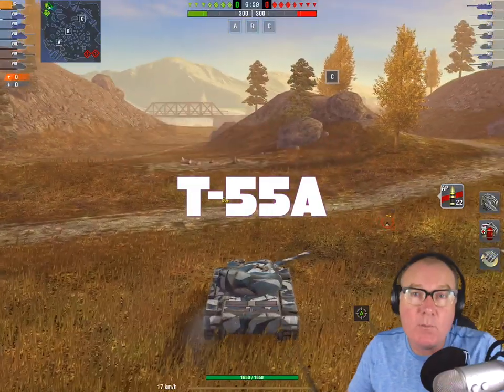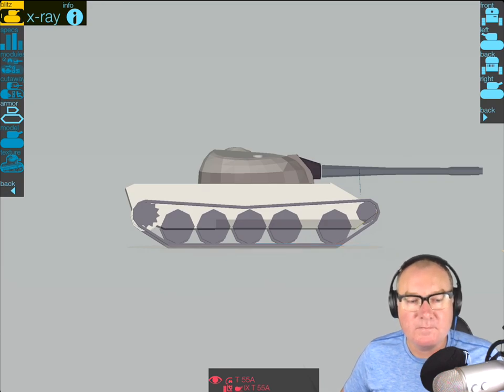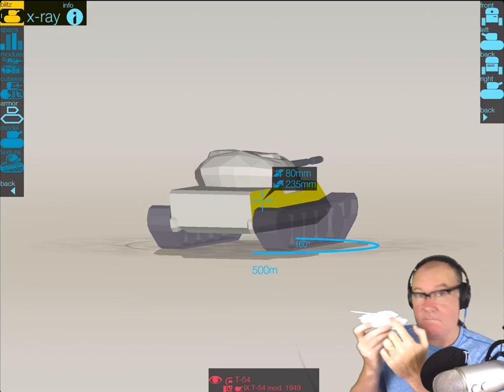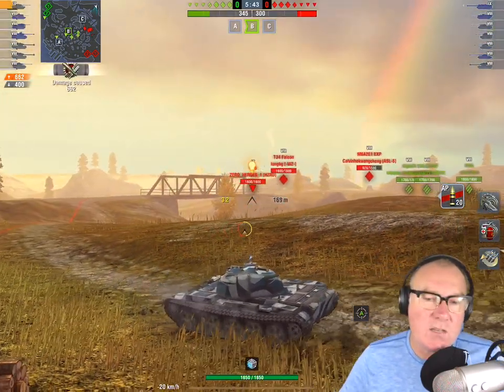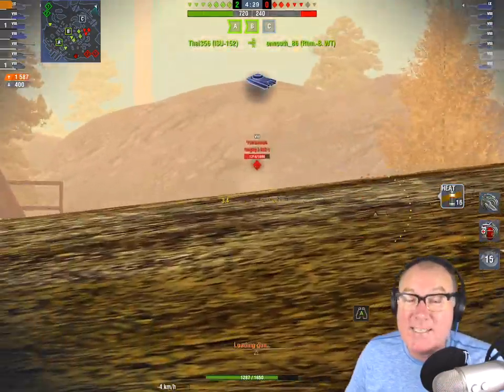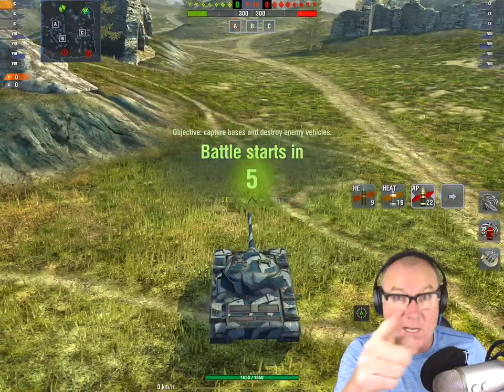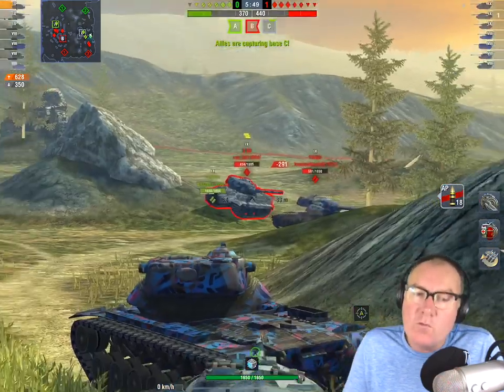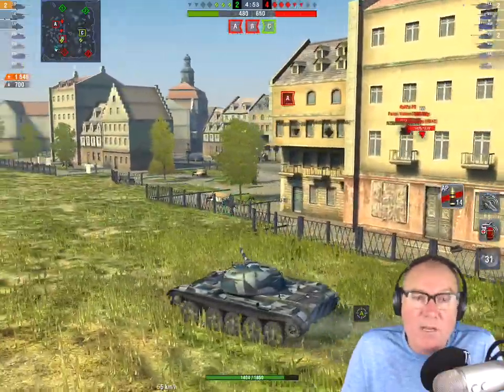T-55A Tier IX's Premium T-54? World of Tanks Blitz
A big deep look at the premium russian medium at tier 9.  It's pretty cool and it looks so much like the T-54 but there are some very important differences.

Watch on for more info!